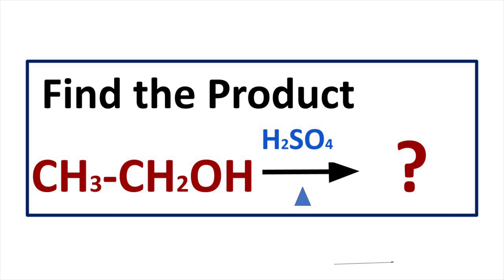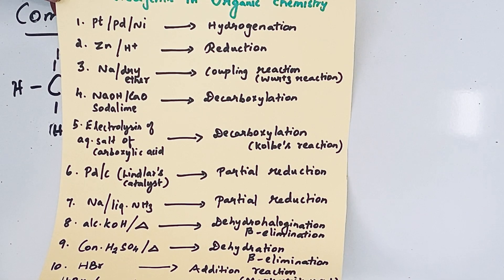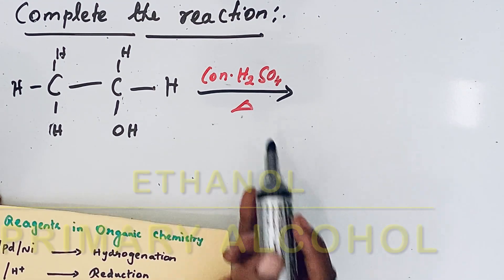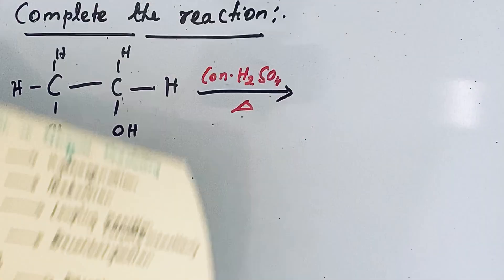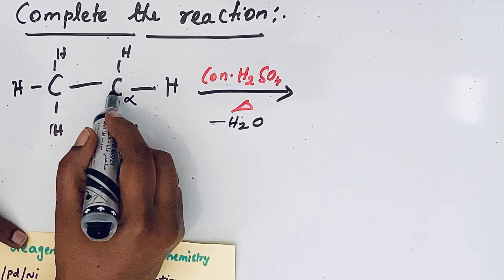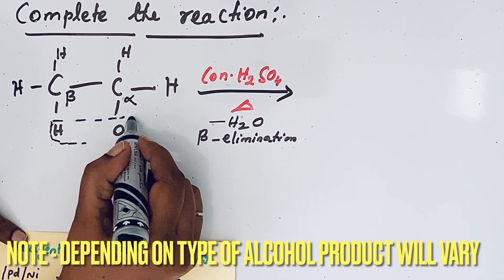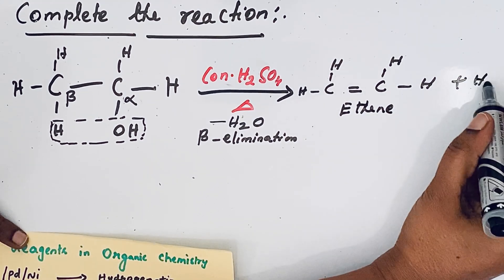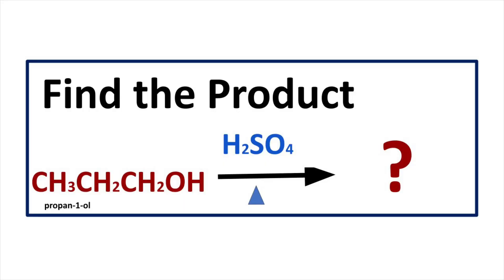Hydrocarbons 01 || Preparation of ALKENE || Dehydration of ALCOHOL || CH3CH2OH + H2SO4 ➡︎?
Alkene can be prepared in the laboratory using dehydration of alcohol with Con. H2SO4.
The mechanism of the reaction involves protonation of alcohol followed by loss of water molecule.
The order of reaction vary which can be explained in terms of stability of intermediate carbocation